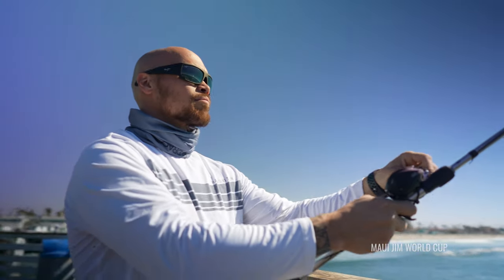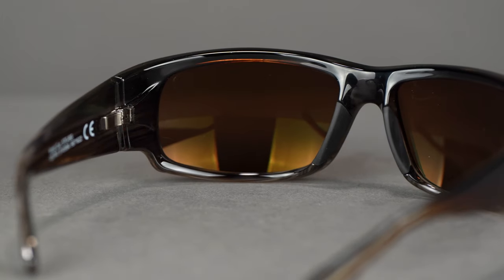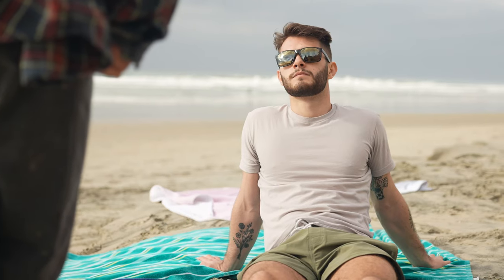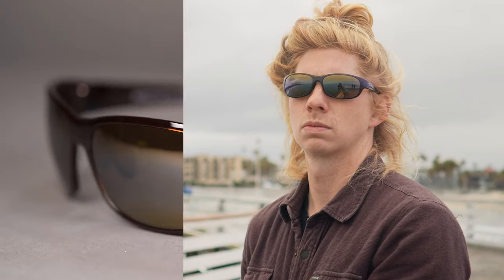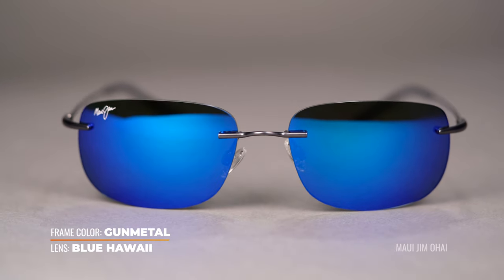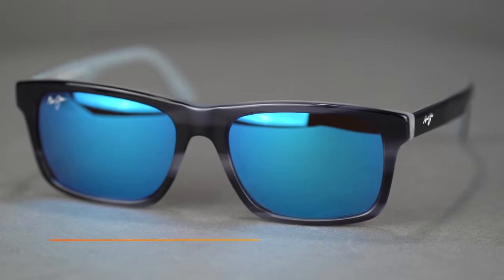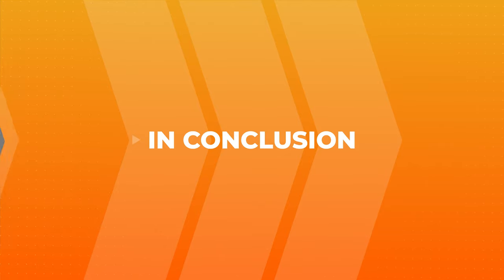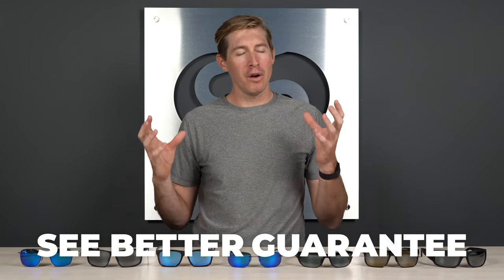The Best Maui Jim Sunglasses for BIG HEADS: 2022! | SportRx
Some of you have larger than average heads, (with larger brains as well, obviously) and you deserve an excellent pair of sunglasses, just like everyone else. If this sounds like you, and you love Maui Jim, then you NEED to watch our video with our top 7 Maui Jim sunglasses for big heads.

0:00 Intro
1:29 Maui Jim World Cup
2:49 Maui Jim Red Sands
4:13 Maui Jim Twin Falls
5:28 Maui Jim Ohai
6:40 Maui Jim Waipio Valley
7:32 Maui Jim Wana
8:48 Maui Jim Following Seas
10:09 Conclusion

Worried about shopping online?
Don’t know your size? Measure with the SportRx SFW
Questions about your prescription?